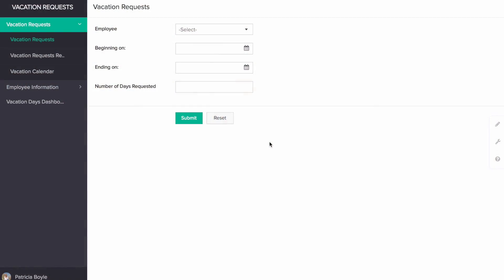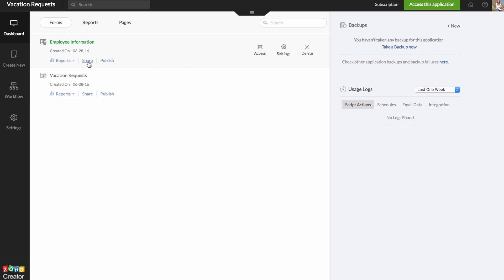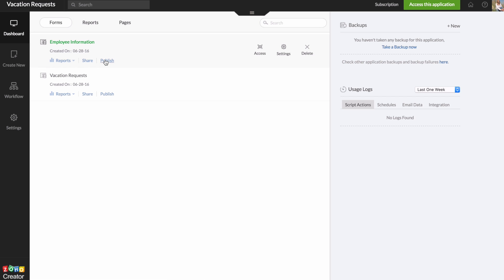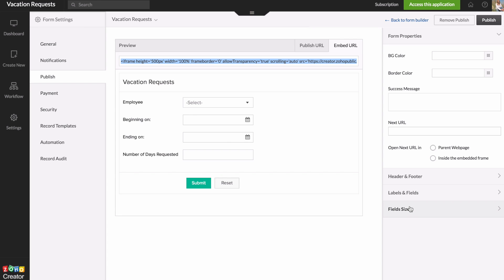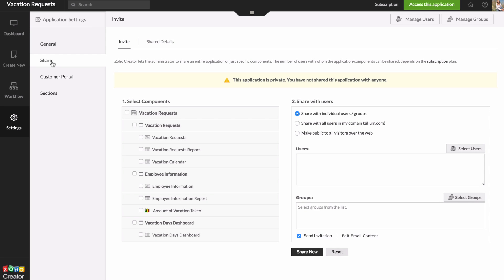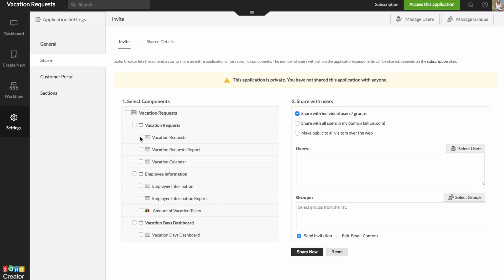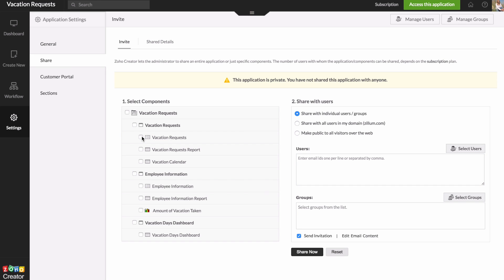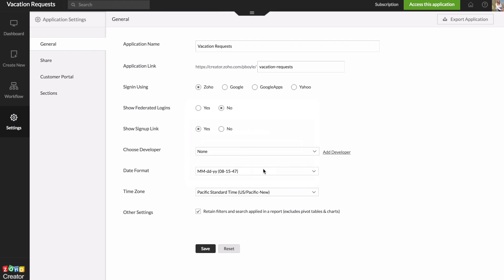Zoho Creator: Sharing Applications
What did you like about this series? What could we do better?

Learn how to share applications with other Zoho Creator users, publish them on your website, and collaborate with developers on building an app.
0:55 The fast way to share a form or report
1:27 Publishing online
2:34 Sharing pieces of your application
4:10 Sharing with developers